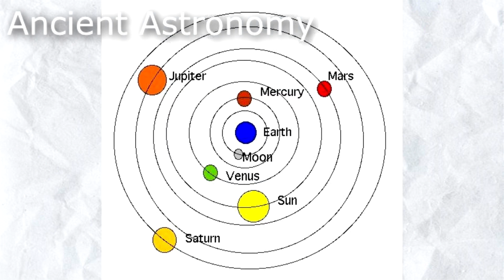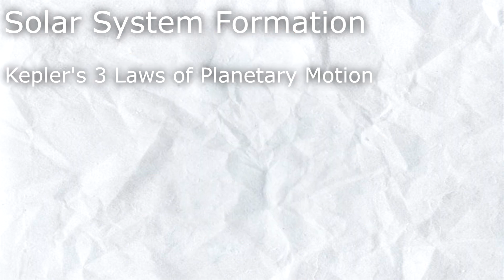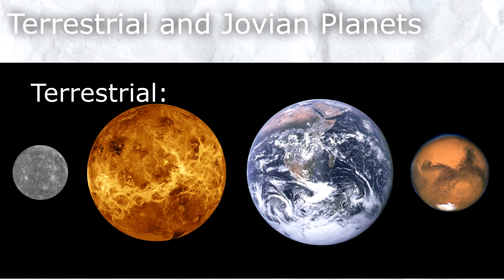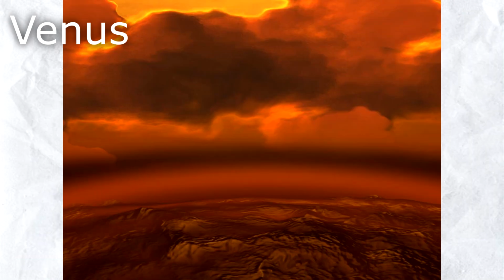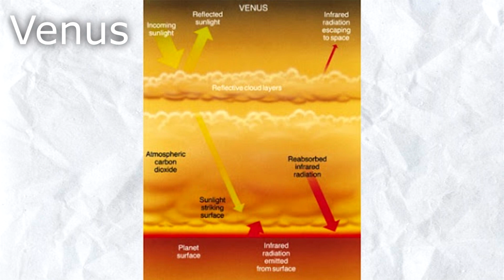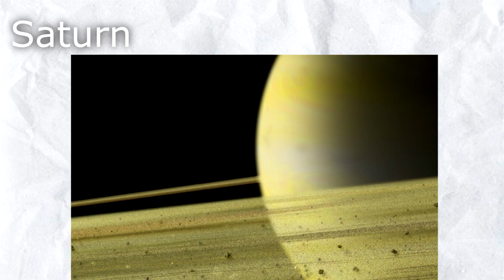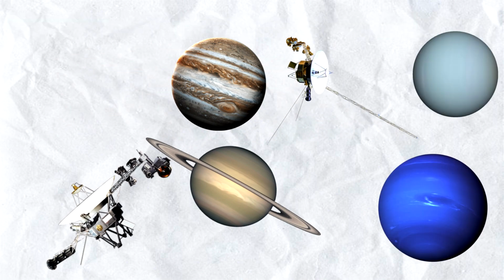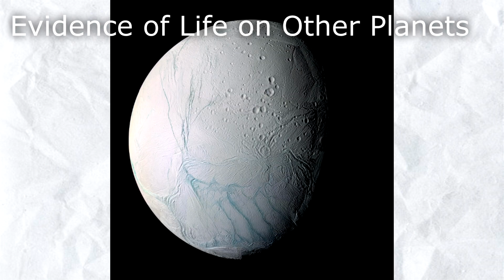This is My Astronomy Final